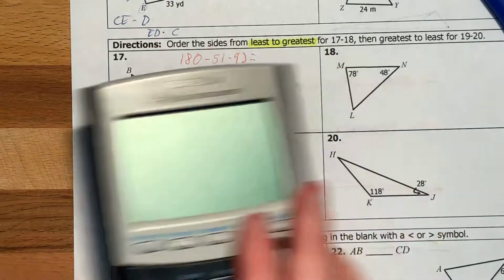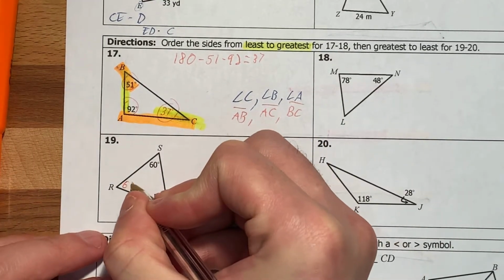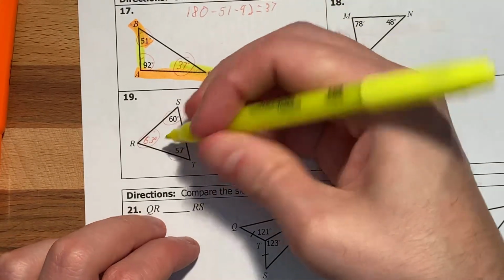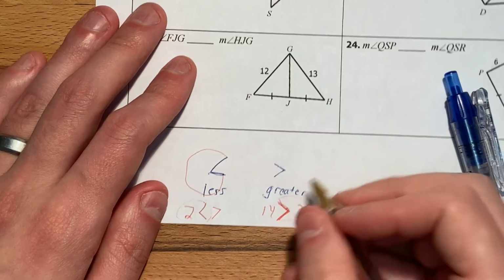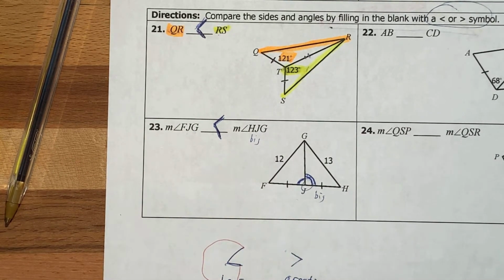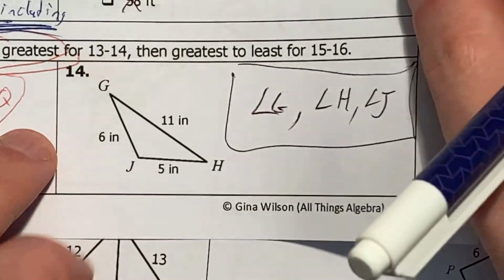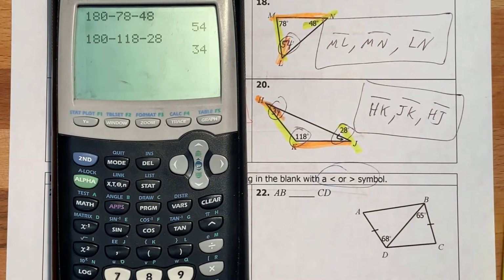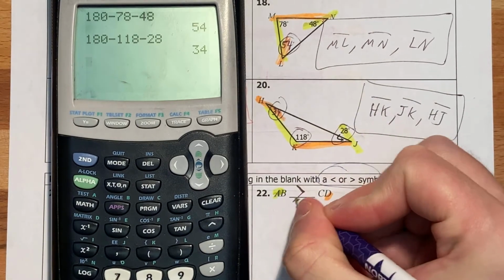Triangle Inequality Theorem Part 2/2